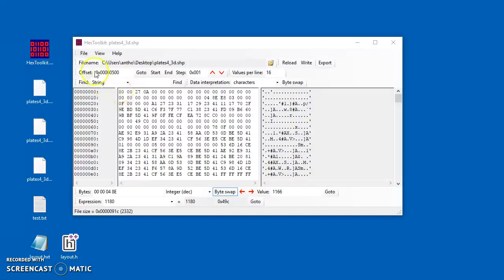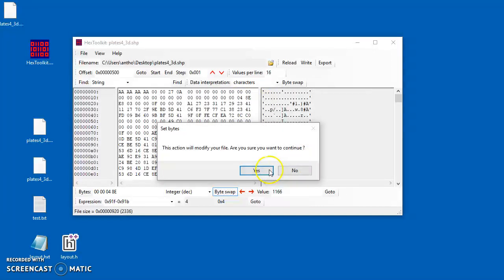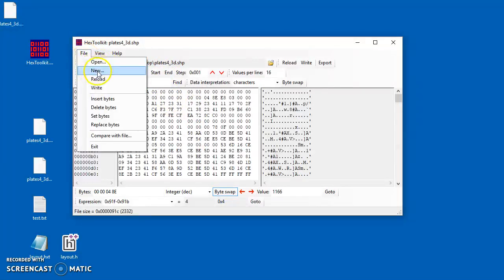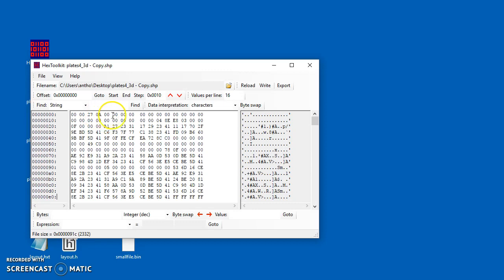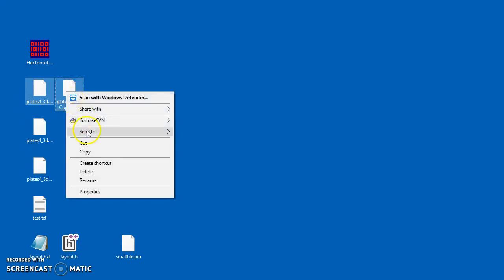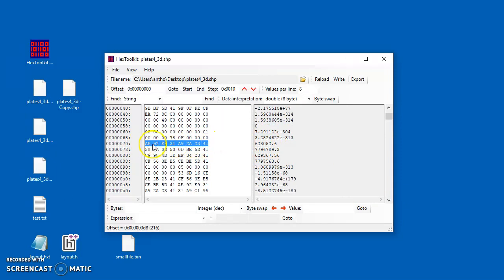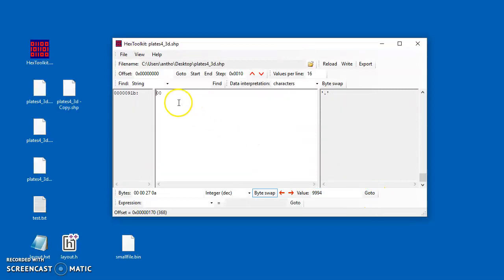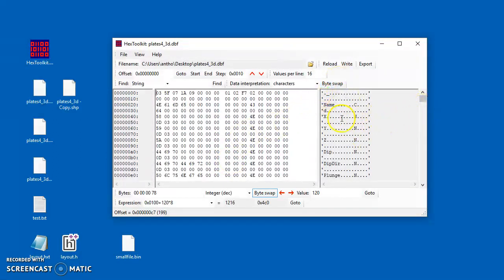How to use HexToolkit - Part 2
This is the second part of the video about how to use HexToolkit.